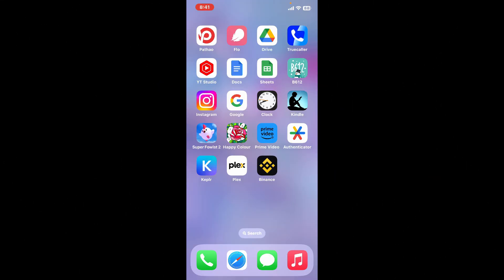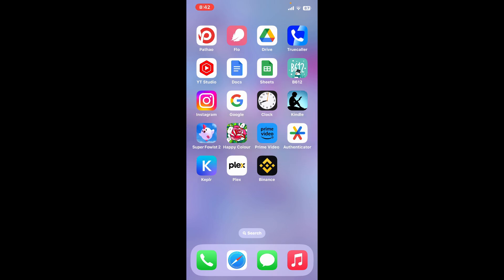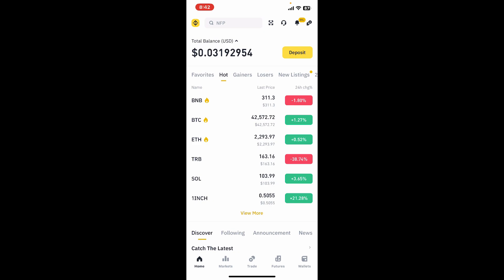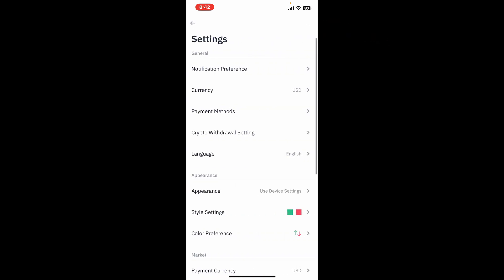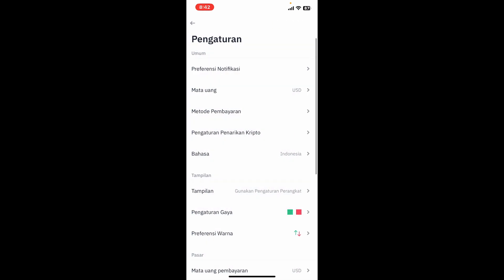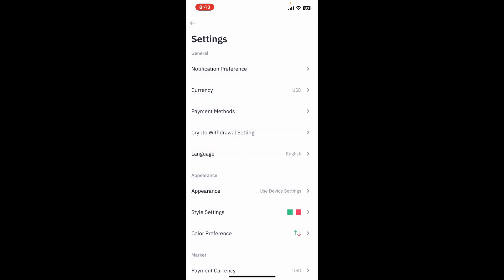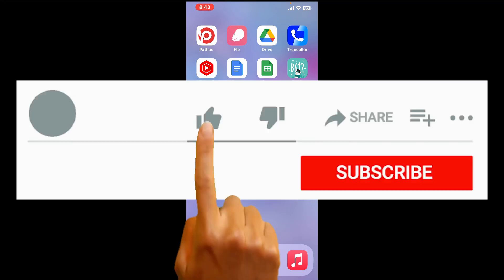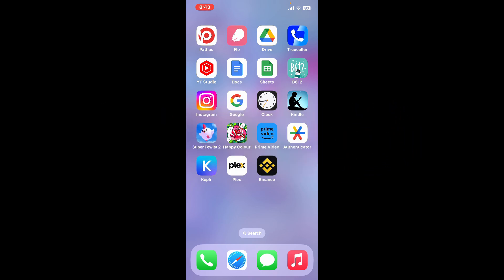How To Change Language on Binance App 2024?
Feeling lost in translation on Binance? Don't let language barriers hold you back from conquering the crypto world! This video unlocks the secrets to changing your language settings on both the Binance website and app in just a few simple clicks. Trade and explore confidently, no matter your native tongue!